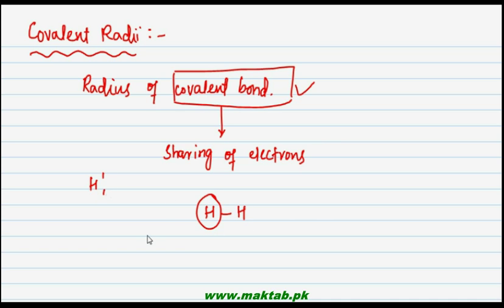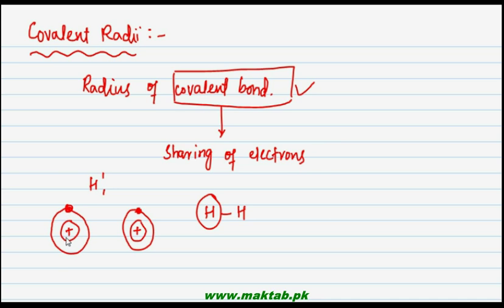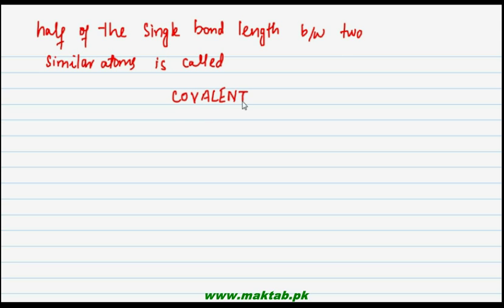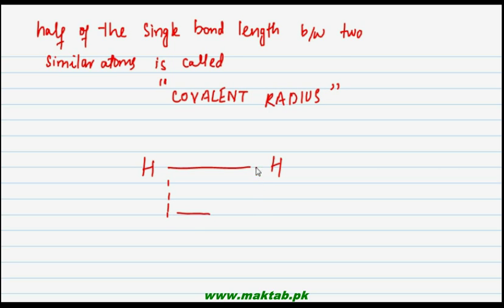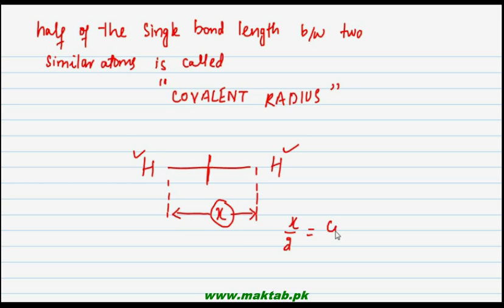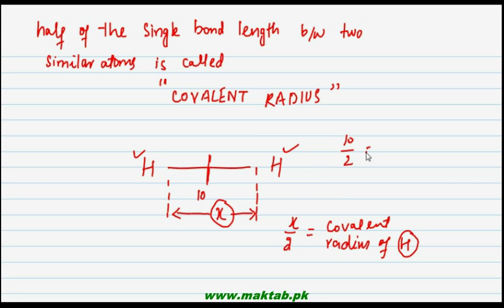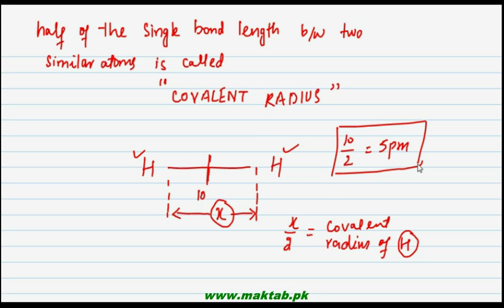FSc Chemistry Book1, CH 6, LEC 6: Covalent Radii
This video lecture from  Chemical Bonding (F.Sc. First Year Chemistry) covers the covalent bond and the associated radius, the concept of the bond length and to find the covalent radius from it and how it can be used to find out the covalent radius of unknown element. Find more e-learning material and educational video lectures in Urdu at maktab.pk. These videos are free to use for promotional and commercial purpose by keeping the credits to Maktab.